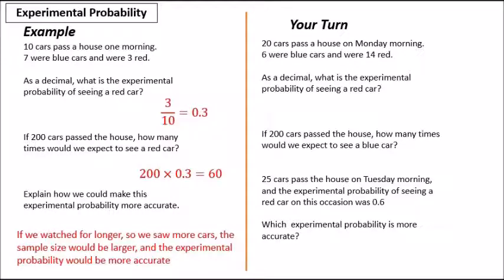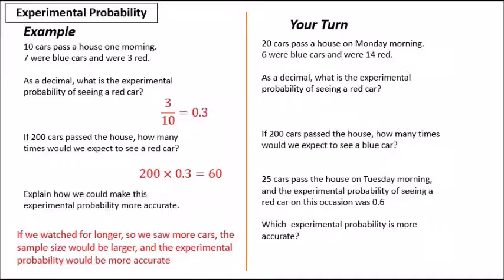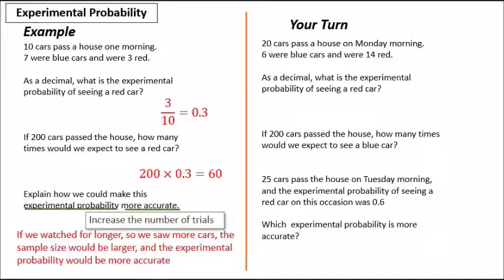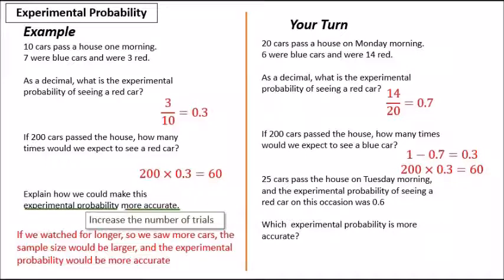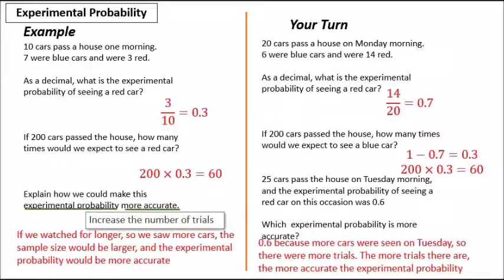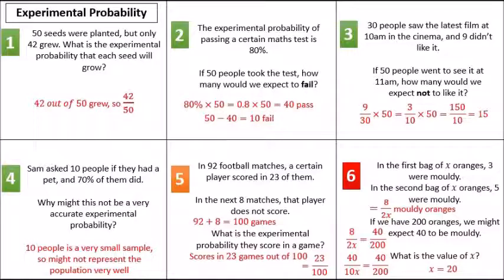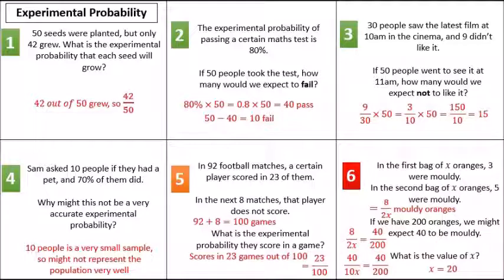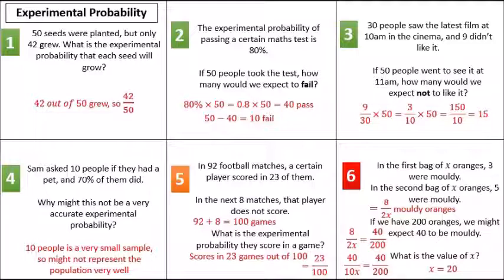Experimental Probability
Tudor Grange Academy Trust: Maths with Mr Amison. Practice finding and using the experimental probability.